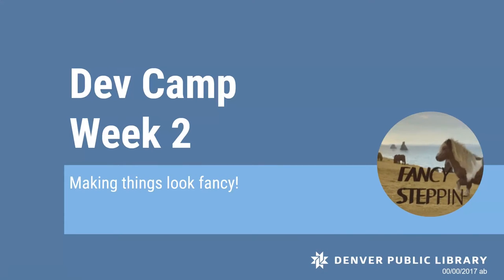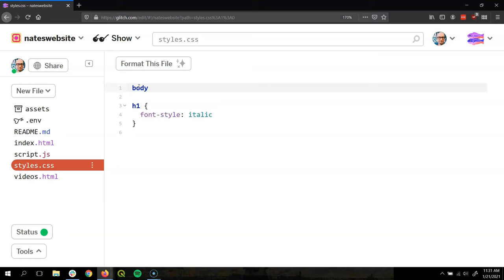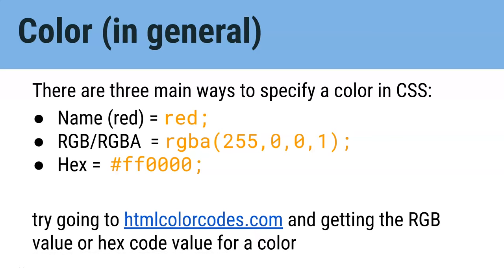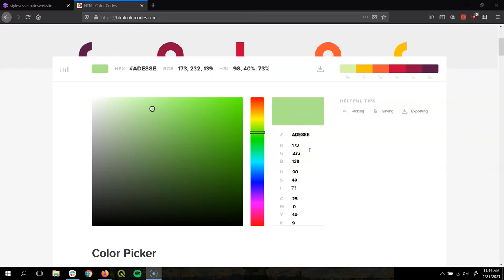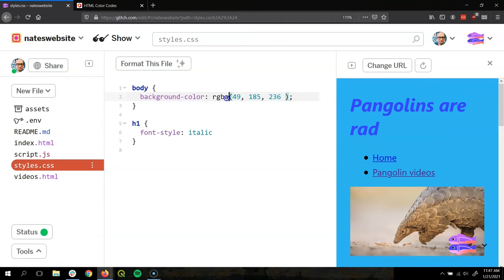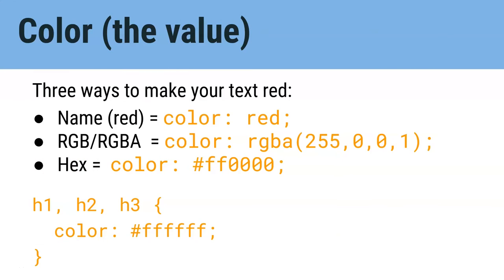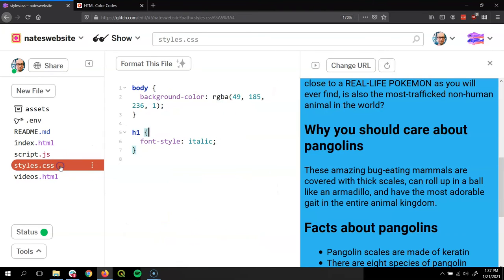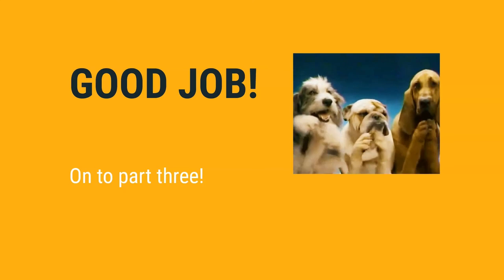DevCamp 2-2 (week two, video two)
This is video two of week two of DevCamp, Denver Public Library's web development camp, produced by DPL's ideaLABs. Week two is an introduction to CSS. This was designed for use by folks registered for DevCamp, but anyone is welcome to follow along.

These videos are made with the idea that you make along with us. We're using Glitch